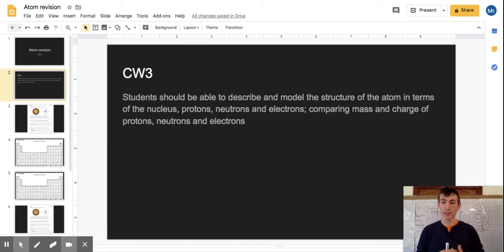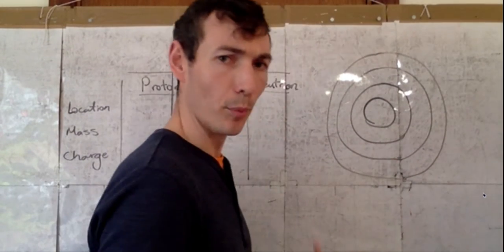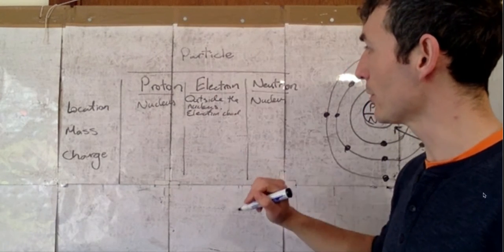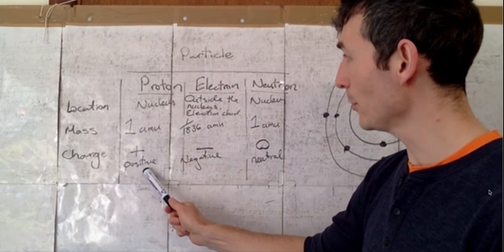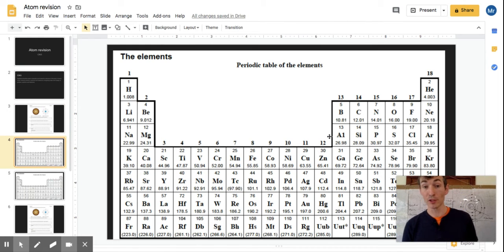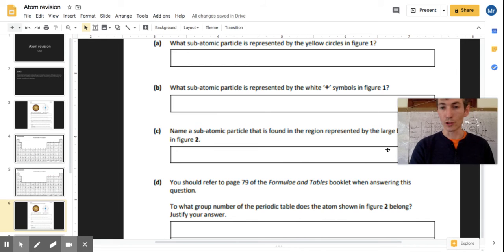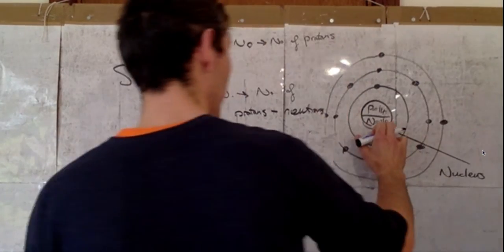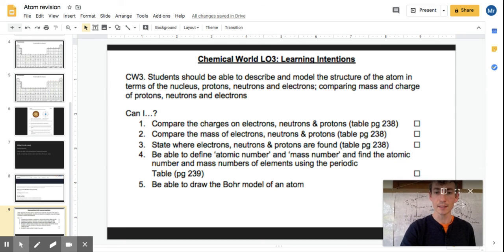Atom revision - Google Slides